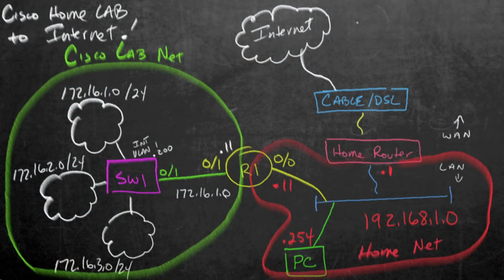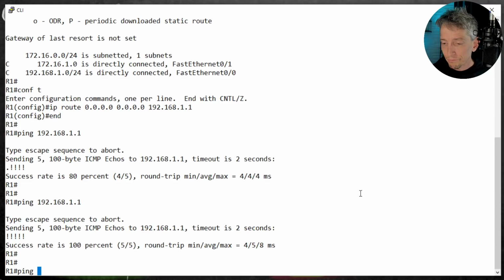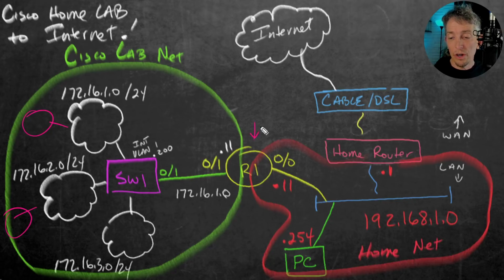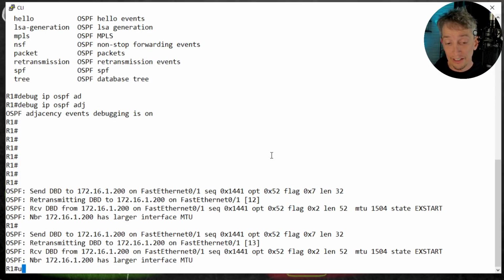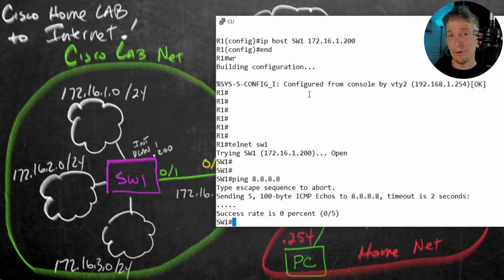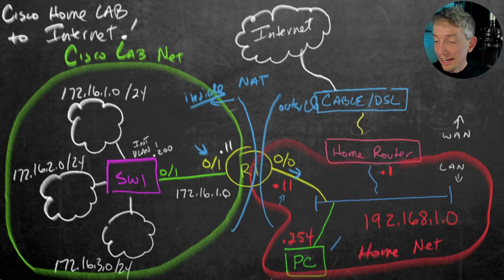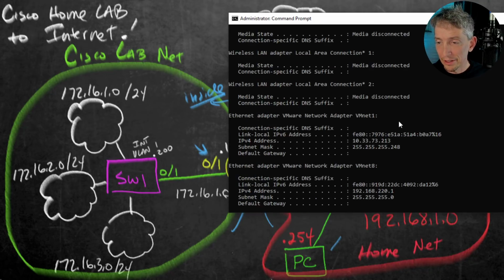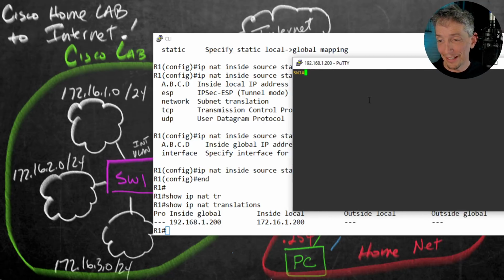Connect Your Home Cisco Lab to the Internet | Cisco CCNA 200-301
Skills used:  Static Routes, OSPF, Default Routes, NAT/PAT, SVIs, and more.

And…